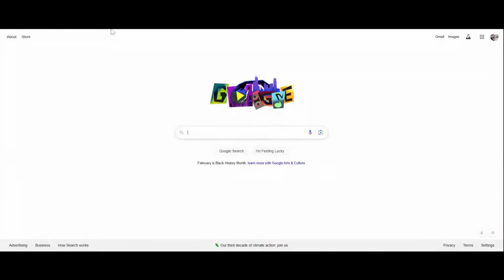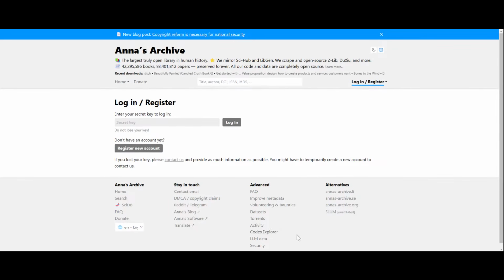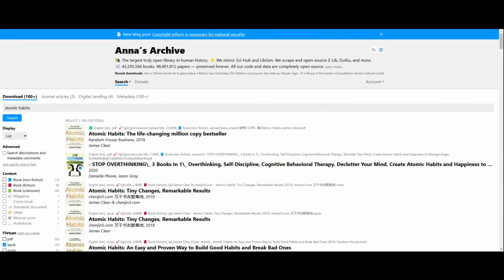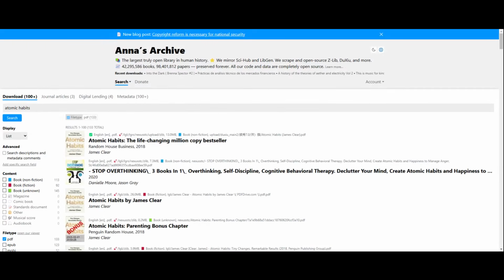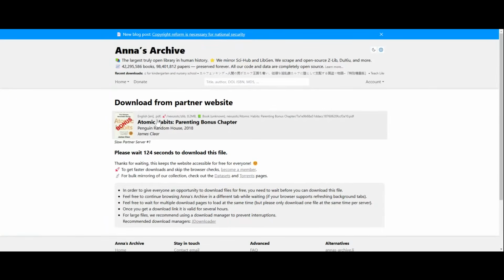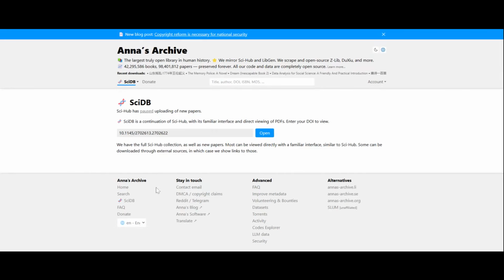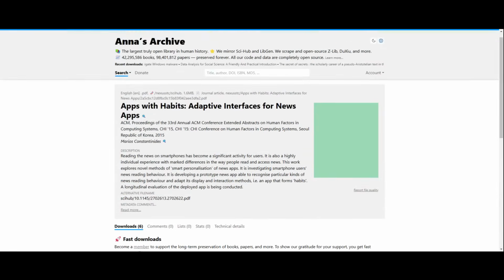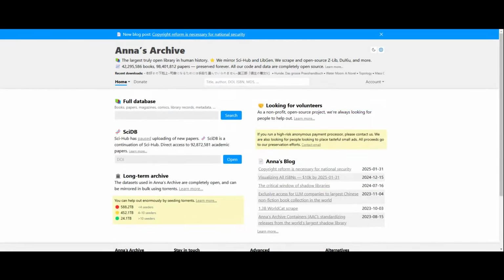The Largest Free Research Library Online! (Anna's Archive)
Ever wished you could access thousands of books and research papers to view before buying? Meet Anna’s Archive—the digital library changing the game.

This is great for:
Try before you buy!
Students who need a chapter or section.
Studying for a course like PMP
Books that are no longer in print
Soft copy of books that you already purchased.

As always support your authors and purchase these books!